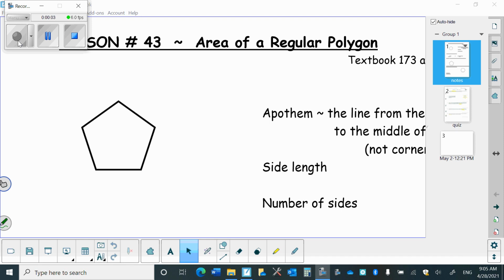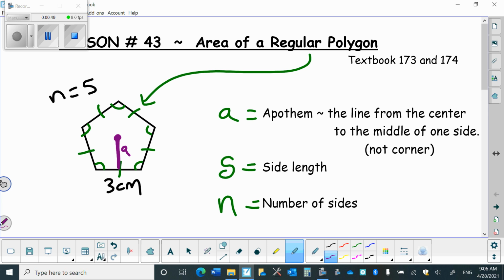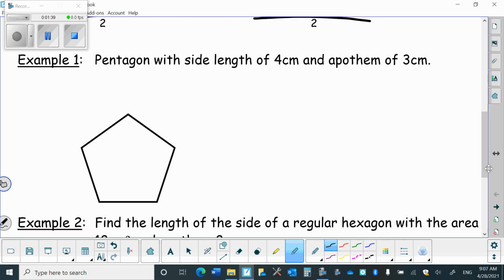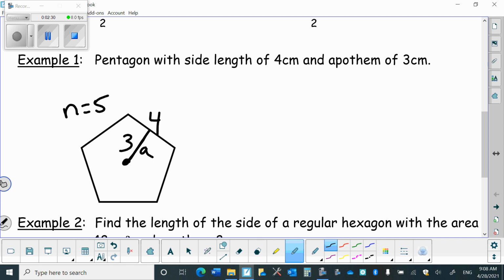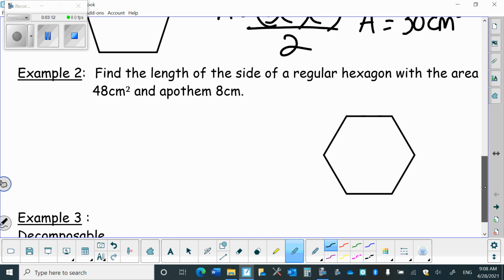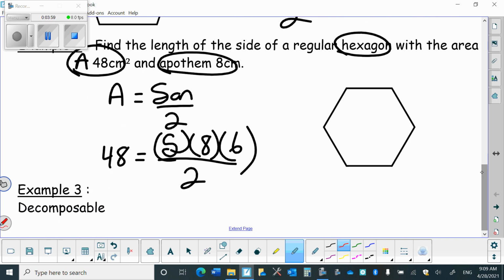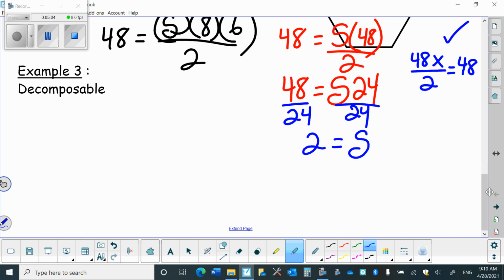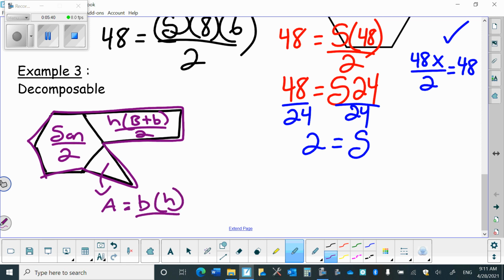Lesson 43 Area of Regular Polygons